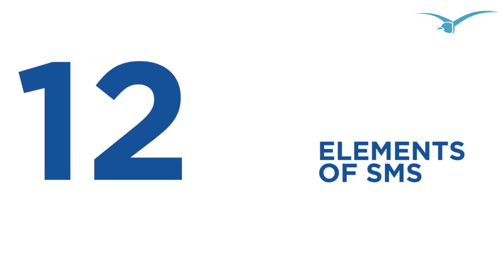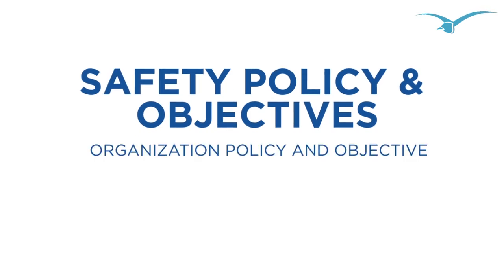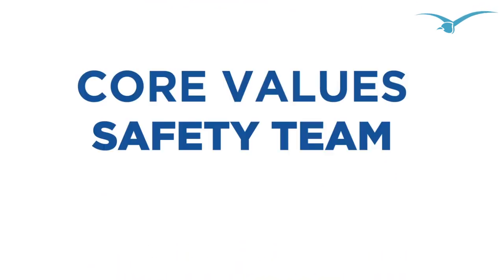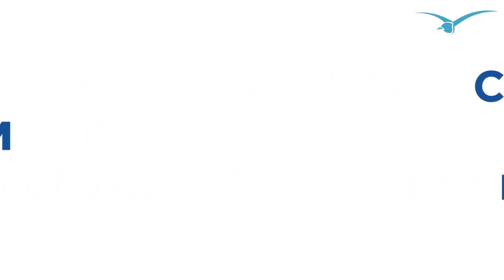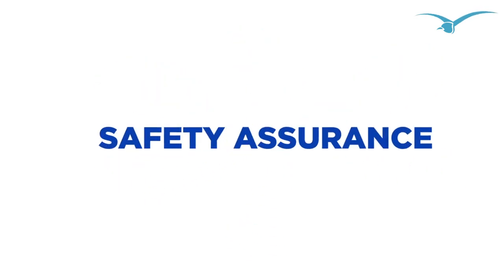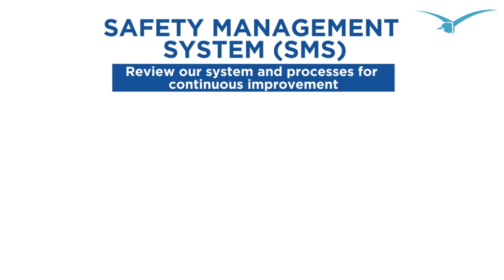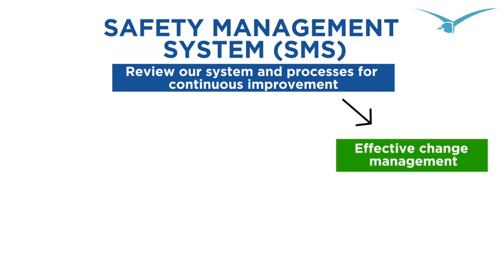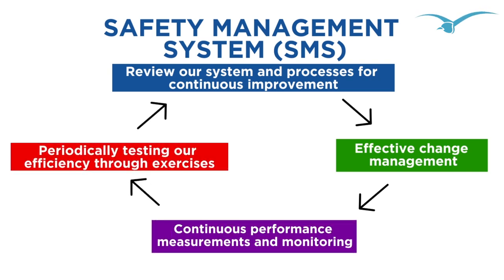748'S SAFETY MANAGEMENT SYSTEM FRAMEWORK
According to the International Civil Aviation Organization, Annex 19, Aviation operators are required to implement a SAFETY MANAGEMENT SYSTEM (SMS).
748’s safety management system has contributed to safer operations and has enabled the company to prioritize actions to address safety risks.